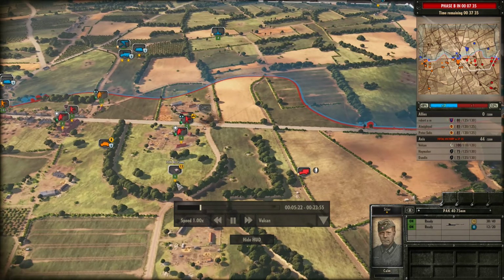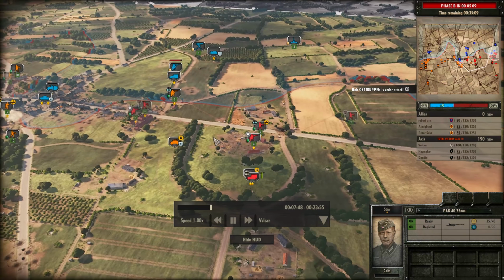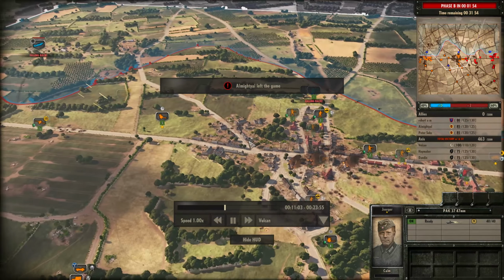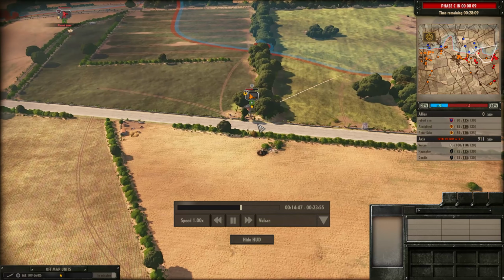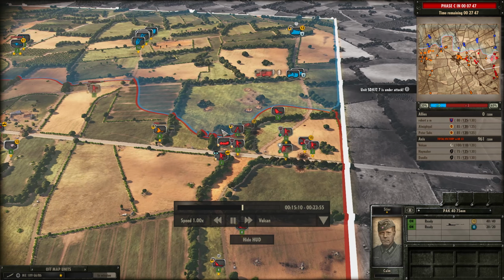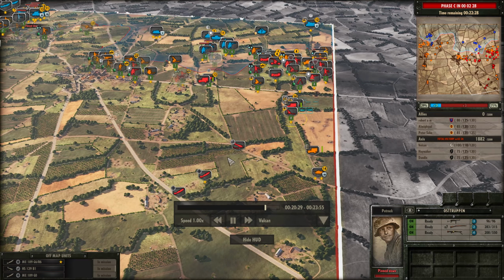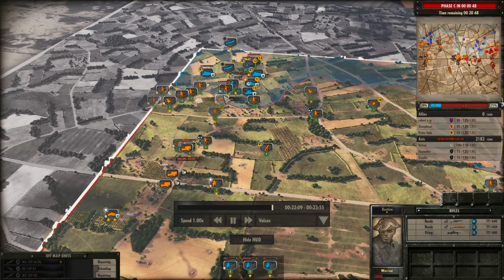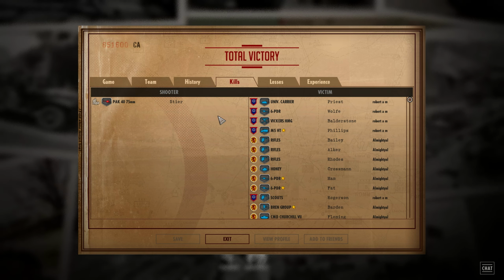An Unwitting Hero! Steel Division: Normandy 44 Gameplay (Sainte-Mère-Église, 3v3)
Hey guys,

Pretty short video today showing how some units can really surprise you when you look at the kills at the end of the game.

Deck Used: 716th Infantry
Deck Code: HiCPMpAhjsGQQZEjkFGPAZARjmGQcY5RkXGOMpIikdGPs48hkQGPoZExkVGRQZChkWKO0Y4hjrGQkY/BjnGPkZDh